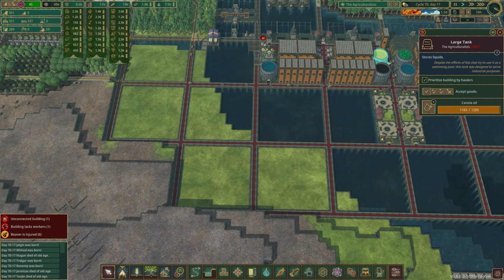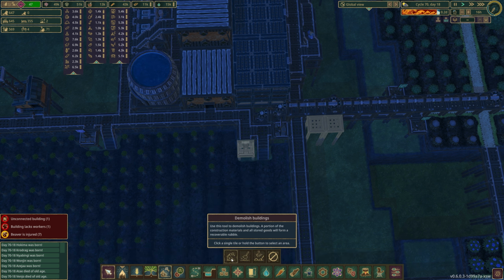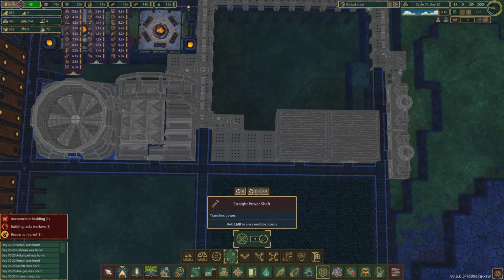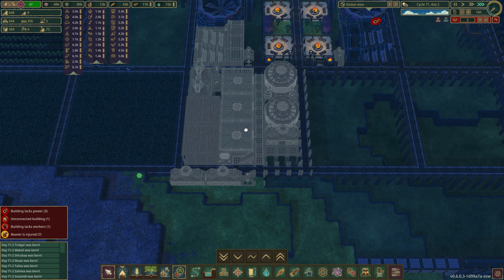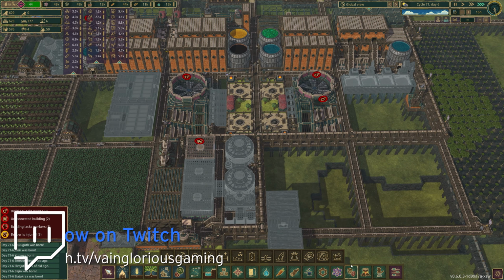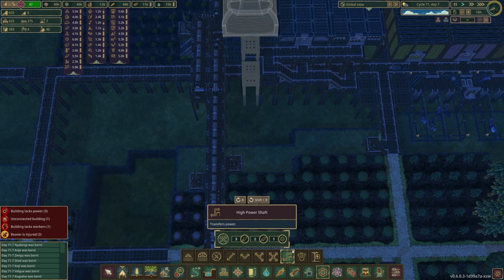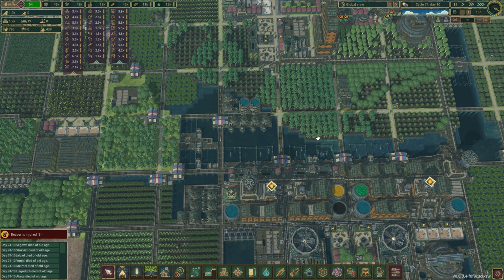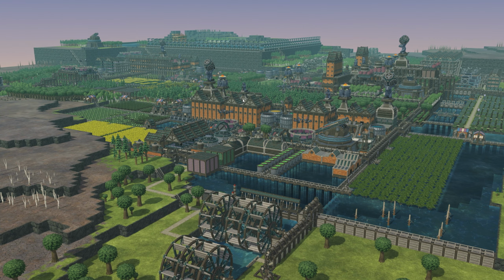Biggest Beaver Colony EVER | Timberborn Iron Teeth Ep. 22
In the series finale of Timberborn Iron Teeth, I set a goal to reach 1,000 beavers across our four districts, beating my personal record of 800, while also getting well-being as high as possible. Can I reach this lofty goal or will everything fall apart in the end? Watch to find out!

Social